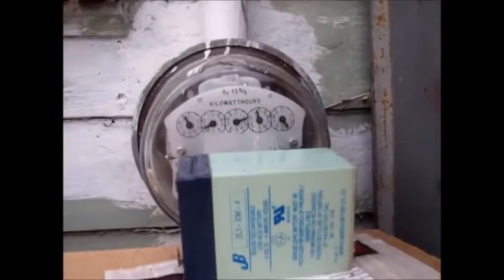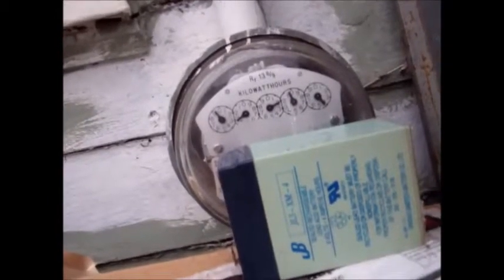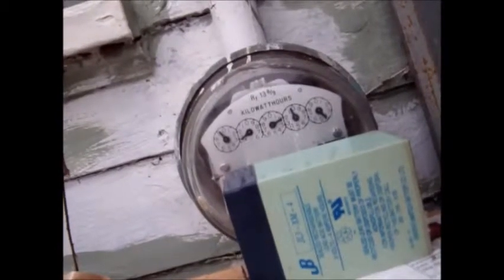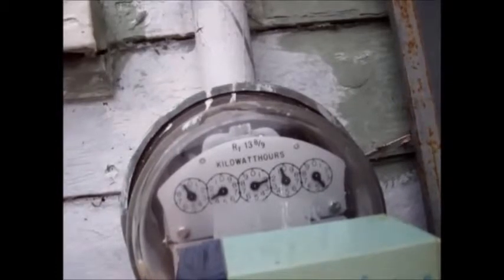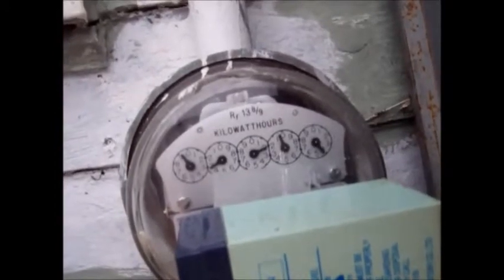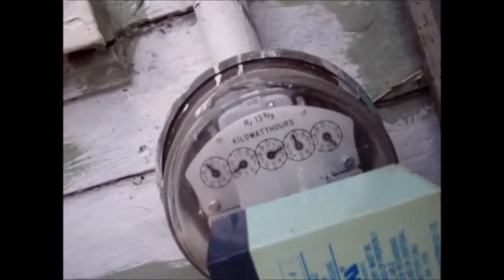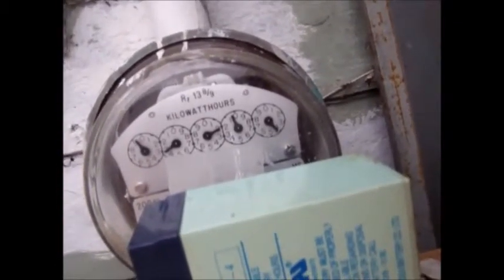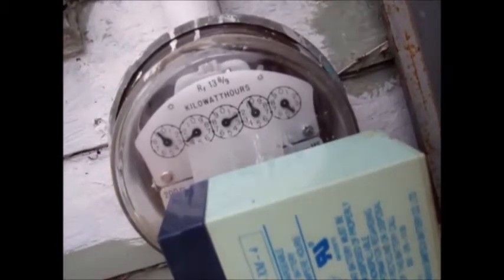pg & e scam, green dote money pack rip off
The Utility payment SCAM, They call and say your payment is past due, to avoid shut off go get am money pack and give them the info, DONT DO IT, Get there name address and number and CALL THE Police, DA and or Utility Crime investigations